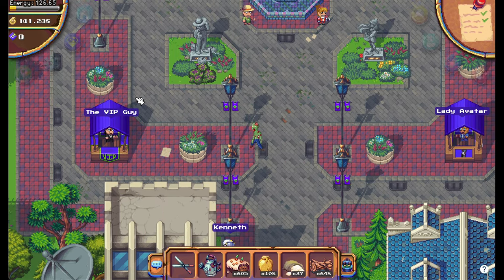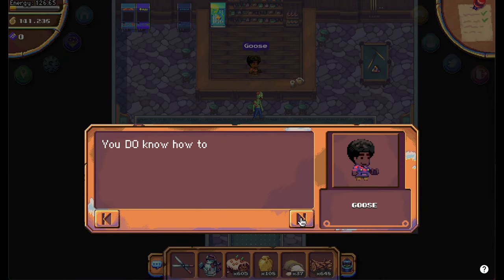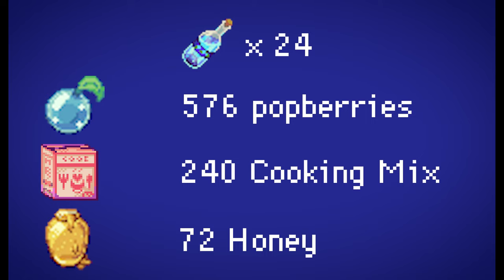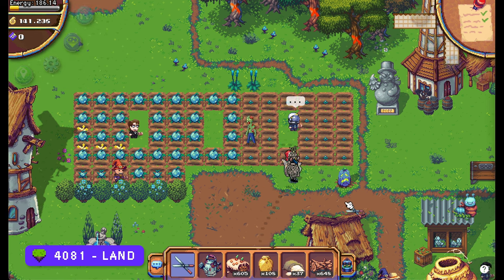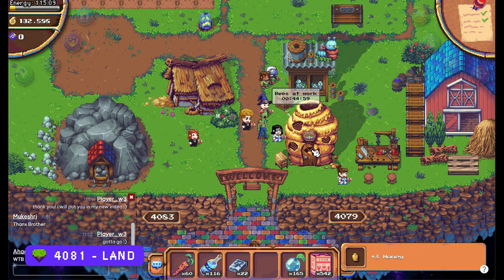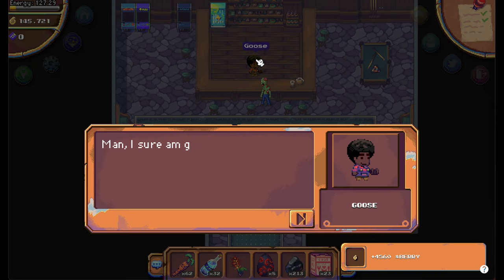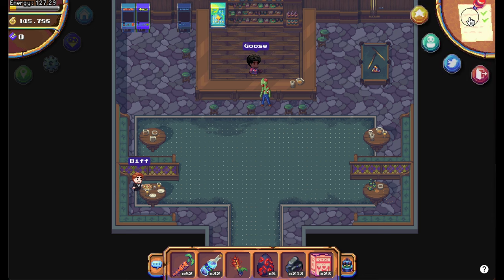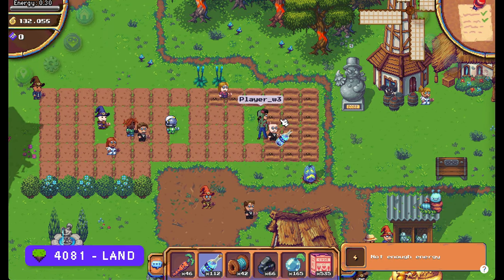Popberry Wine Delivery Service - Wine Not? series part 1 - Pixels Game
The new Winery industry is getting a lot of attention.
With this new Popberry Wine Delivery Service quest, we will start a new series of daily quests called the Wine Not? quests.
The quests are simple, but take some time to complete.
You are rewarded with some extra $Berry tokens and energy.

00:00 Intro
00:17 Requirements
00:56 Winemaking
01:29 What to expect in the Wine Not? series

Bookmark
4081 - Land 🌿
3278 - Space 💫
797 - Water 🌊